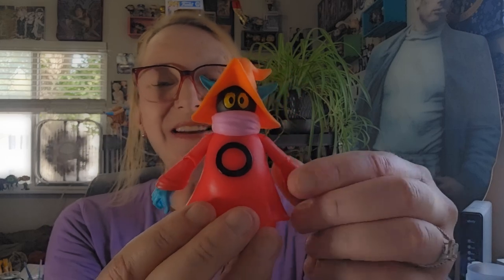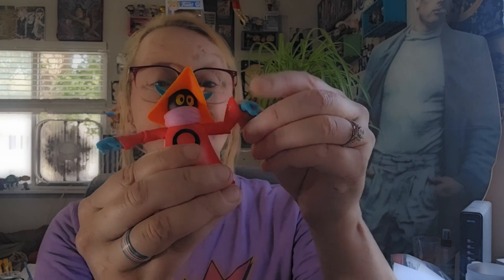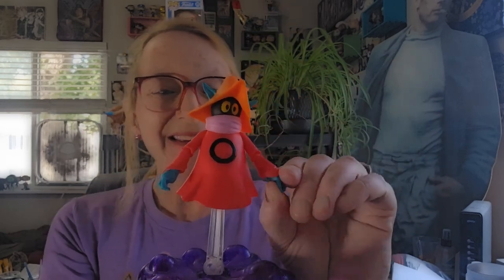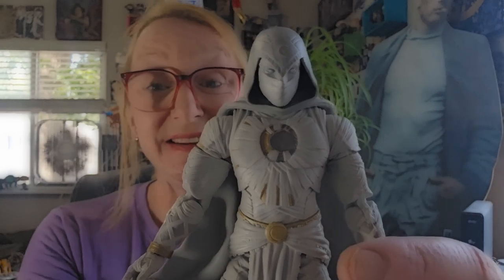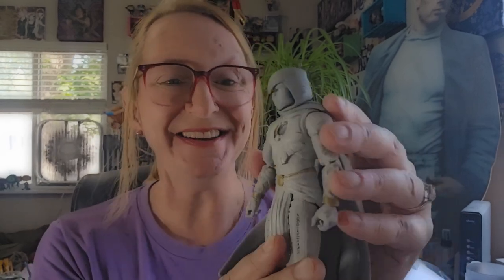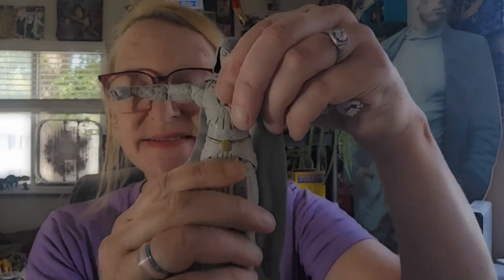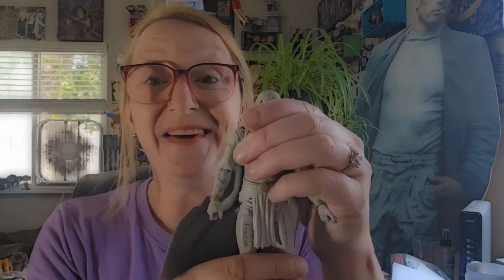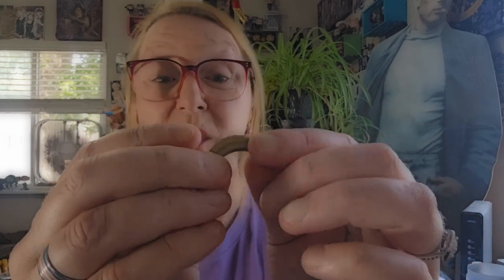"Toy Geek Maniac!" Mattel | MOTU | Origins | Orko | Hasbro | Marvel Legends | Disney+ | Moon Knight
This episode of Toy Geek Maniac brings us Orko from MOTU Origins and MoonKnight from Marvel Legends. Both Actionfigures are great additions to my collection!